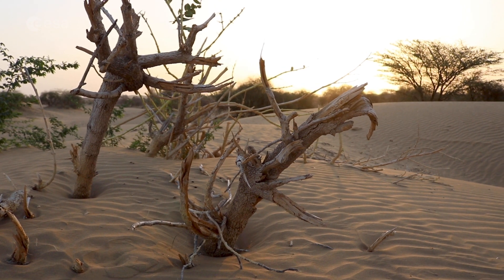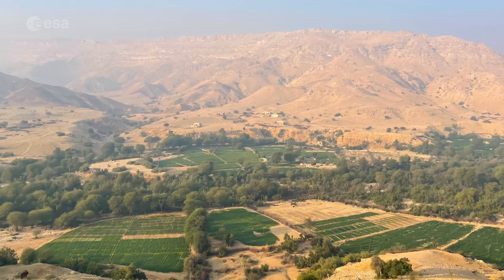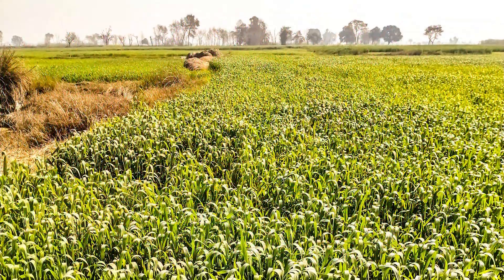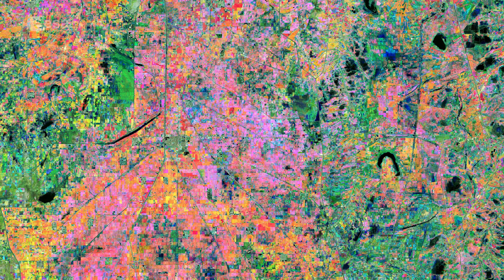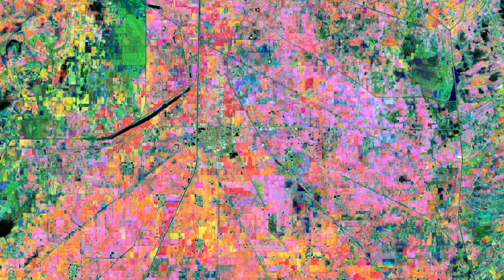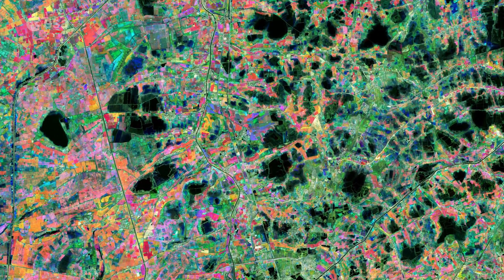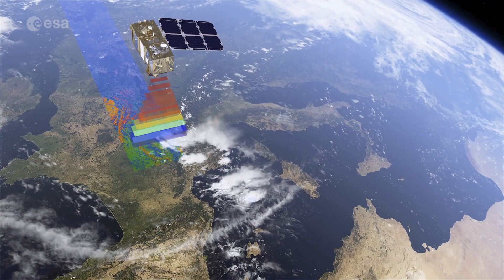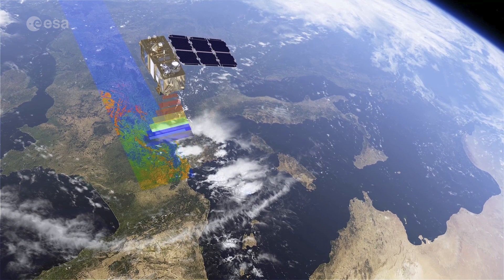Earth from Space: Sindh, Pakistan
In this week's edition of the Earth from Space programme, the Copernicus Sentinel-2 mission takes us over part of Sindh – the third-largest province of Pakistan.